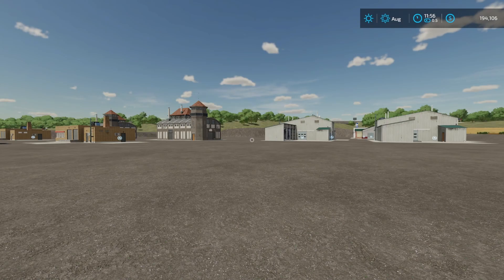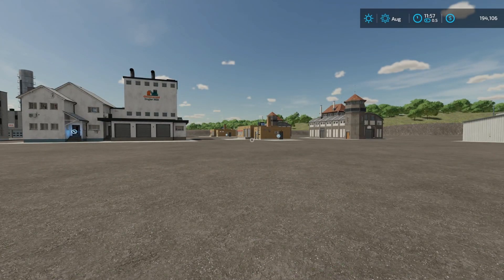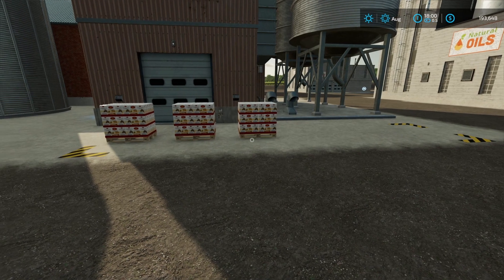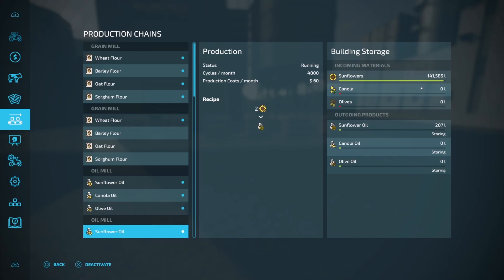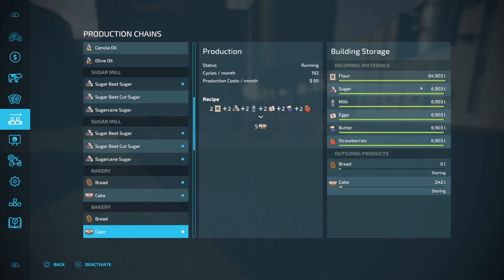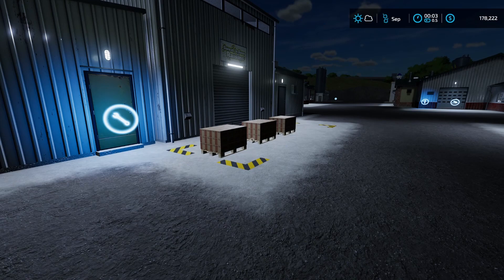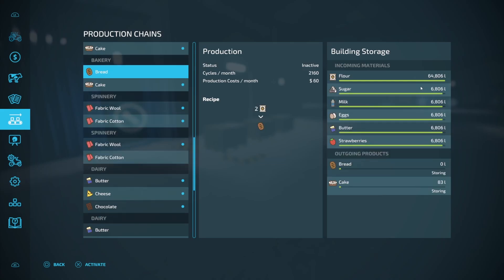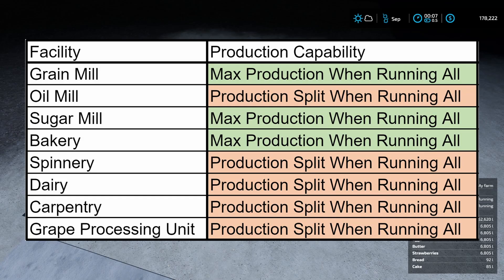How Many Production Recipes Can Be On At Once Update | Farming Simulator 22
In this video I take a look at all base game productions to see which ones allow multiple recipes to be run at the same time for Farming Simulator 22.